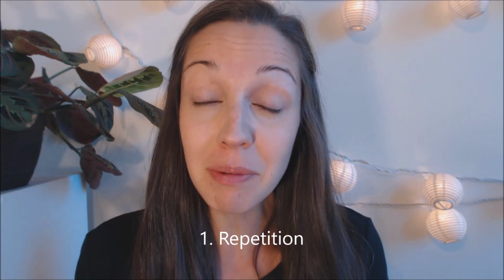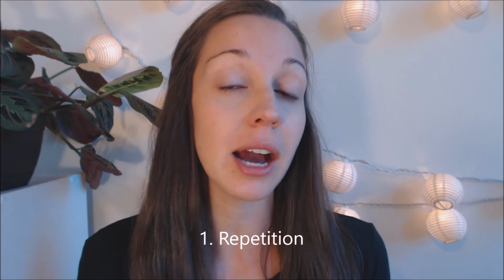TOP 3 Ways to Improve Your Memory: Advanced English Lesson